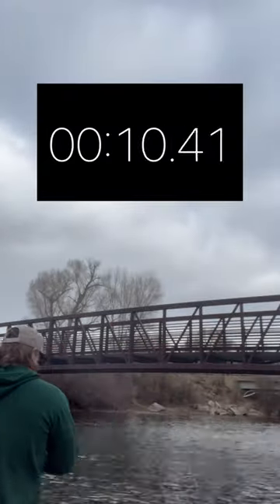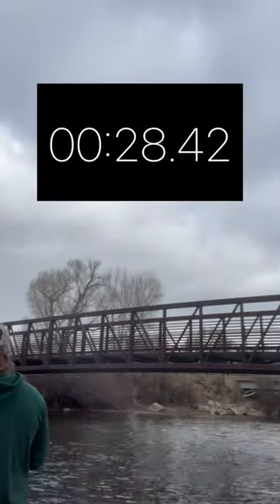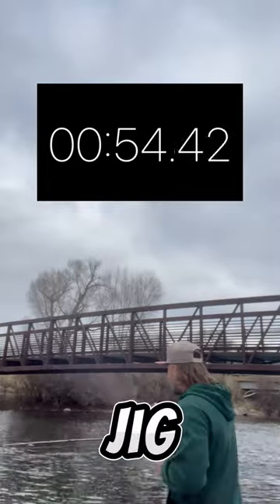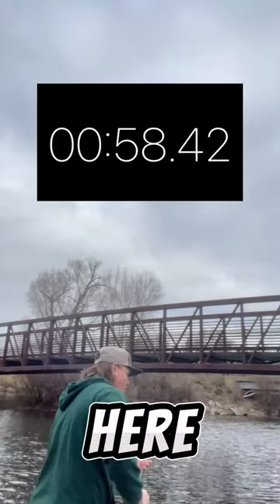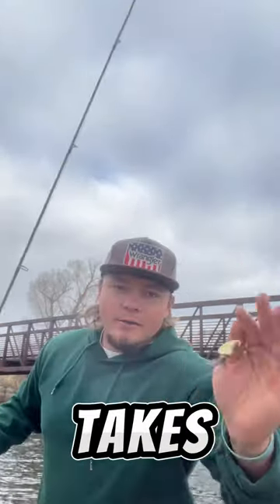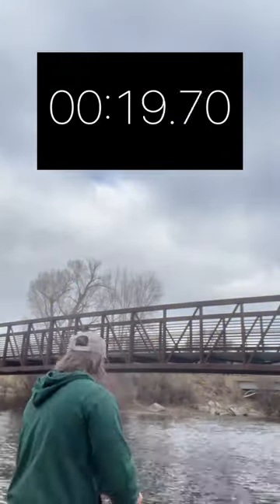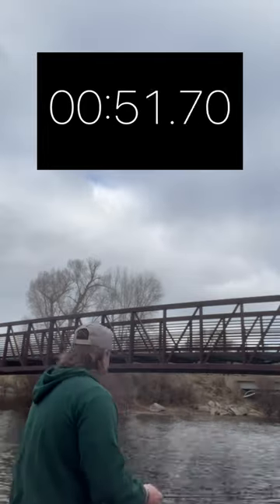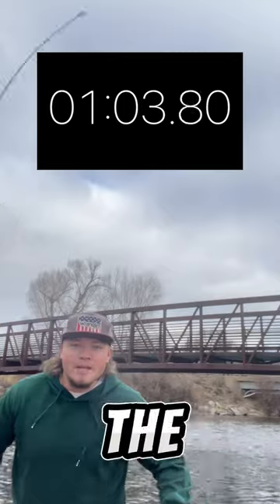Best Lures for Trout! 🎣🐟